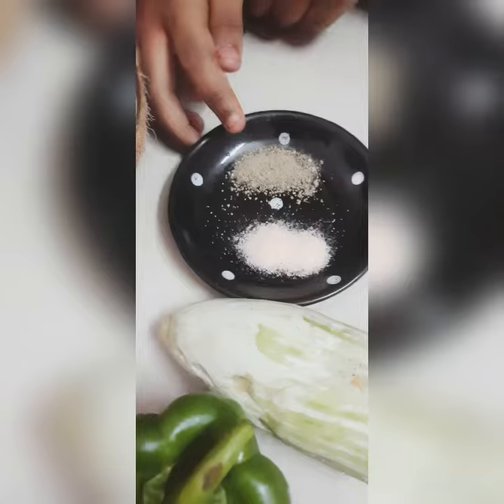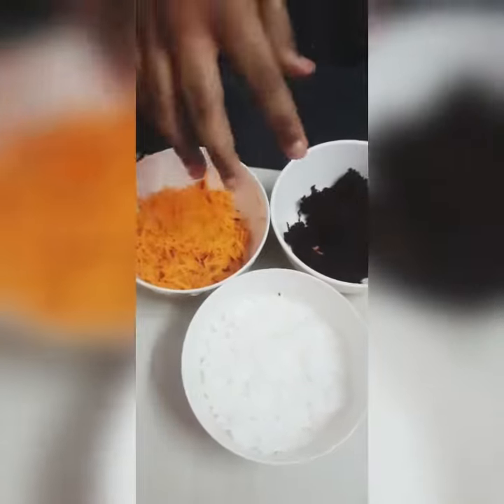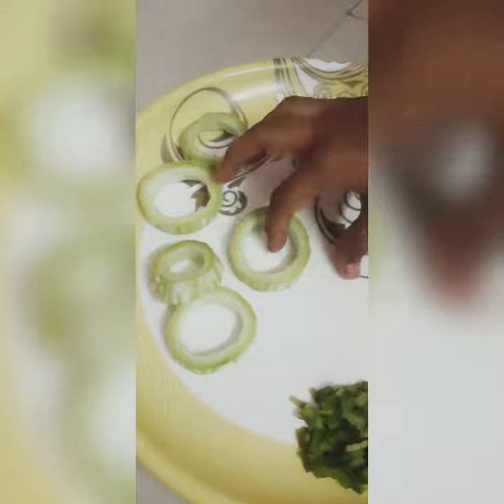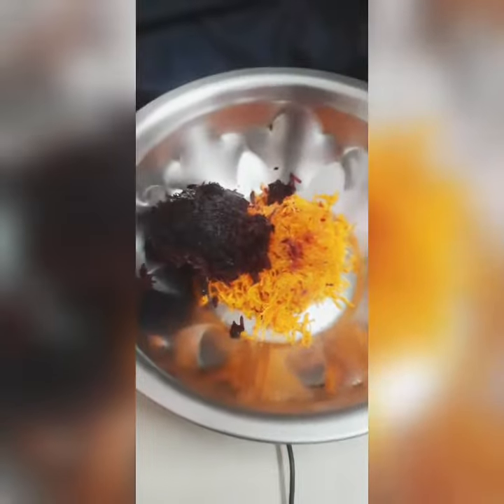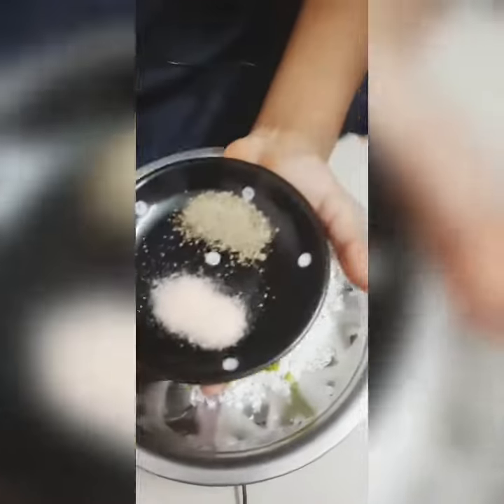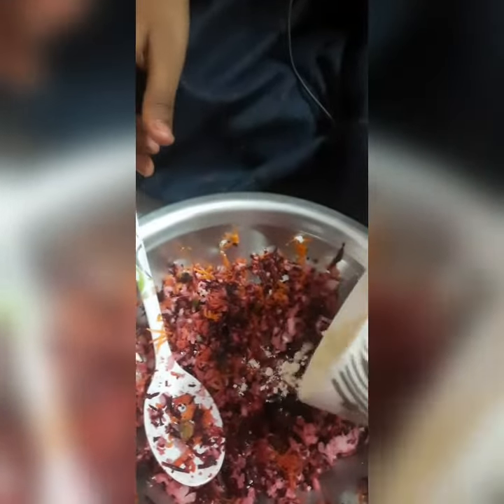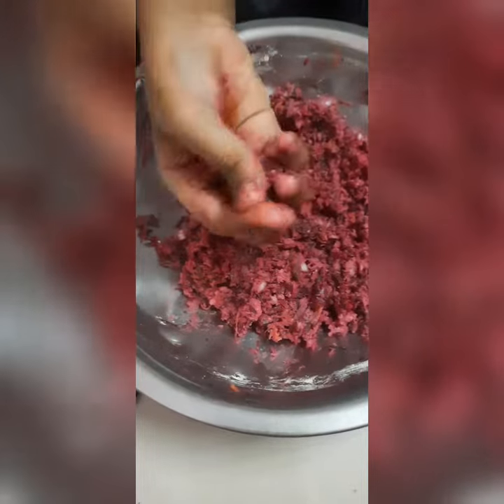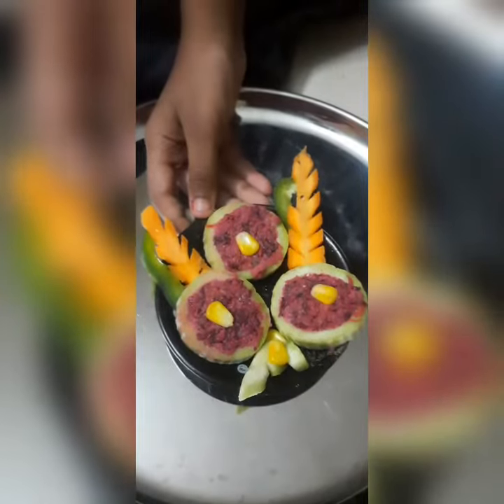Snake gourd cutlet | Fireless cooking | healthy food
Ingredients :

                      snakegourd,
                      carrot,
                      beetroot
                      Capsicum
                      onion
                      coconut
                      fried gram
                      pepper/ cumin powder
                      rocksalt